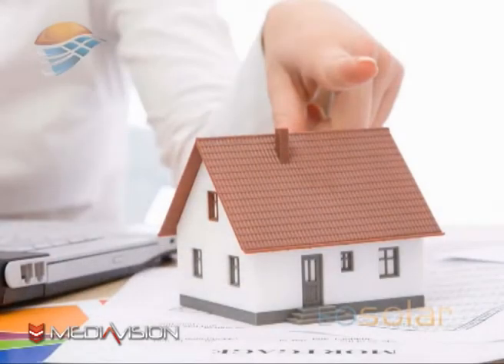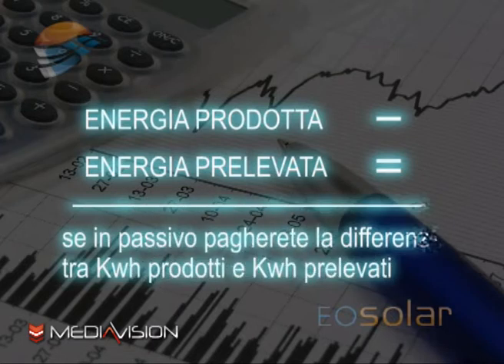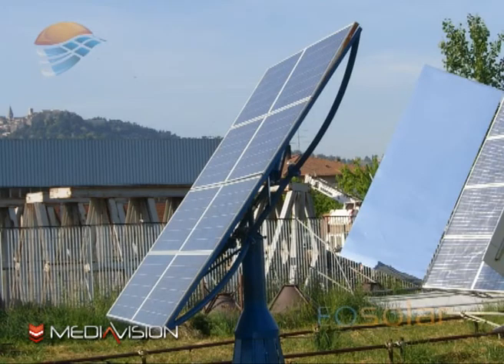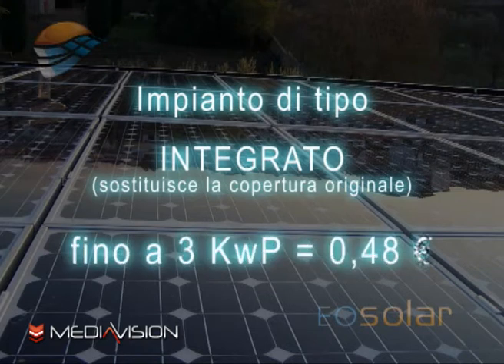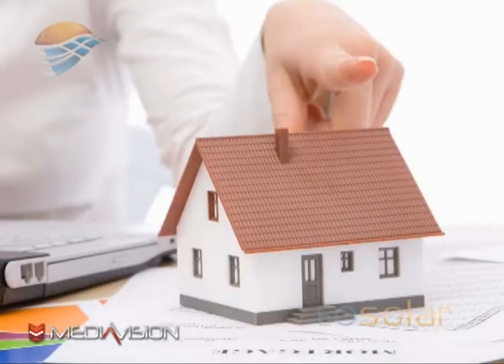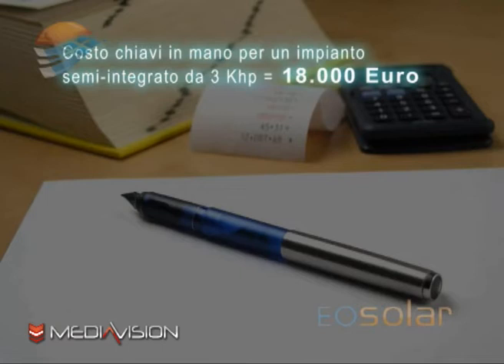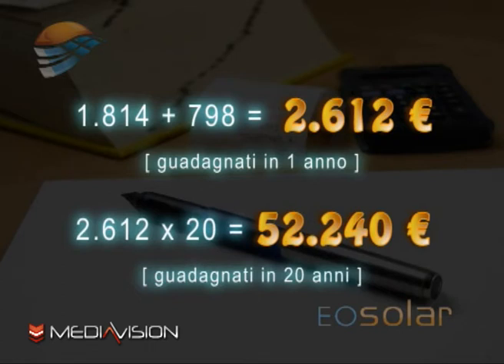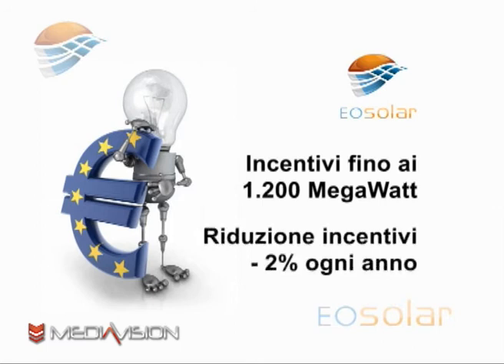Eosolar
Video-documentario che mostra i vantaggi e il risparmio generato da impianti fotovoltaici.
Ideazione e progettazione video-documentario

TITOLO
Il vantaggio di un Impianto Fotovoltaico

CLIENTE
Eosolar - Impianti fotovoltaici